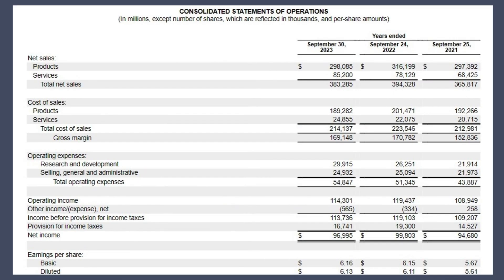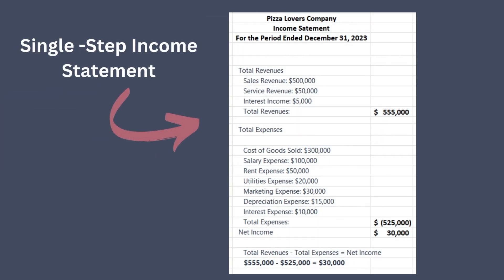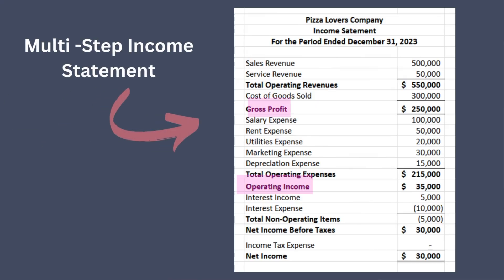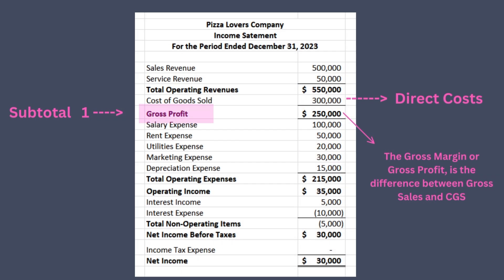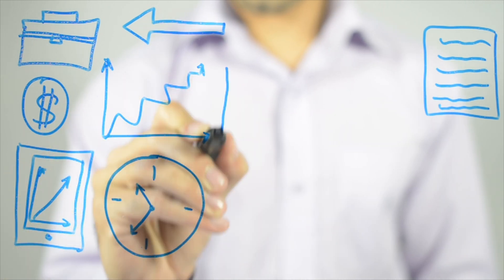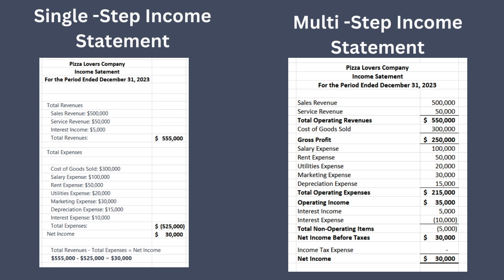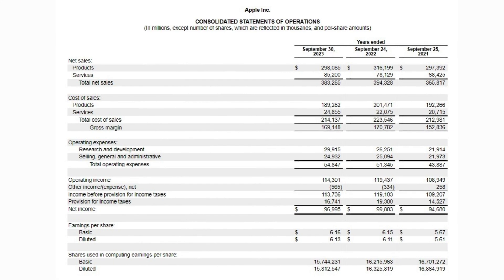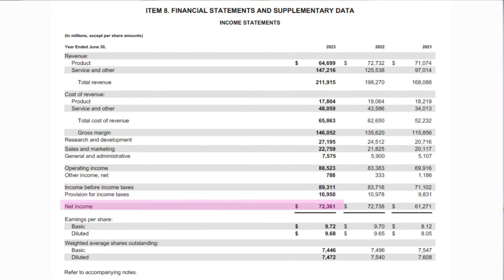The Secret to Mastering the Income Statement: GAAP Explained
Income Statement Tutorial: Understanding GAAP-Compliant Profit & Loss Statements

In this comprehensive Income Statement tutorial, I explain one of the three essential financial statements every investor, student, and business professional should understand. Whether you're a beginner in accounting or looking to refresh your knowledge, this video provides an in-depth look at the Income Statement (also known as the Profit and loss Statement, or P&L), its components, and its role in assessing a company’s financial performance.

I'll guide you through the two key GAAP-compliant formats: the Single-Step and Multi-Step Income Statement. Learn how each format presents revenues, expenses, and net income, and when it's best to use each one for financial analysis.

You’ll also discover how the Income Statement reveals crucial insights into a company’s profitability, efficiency, and operational success, helping investors make informed decisions. I dive into key metrics such as gross profit, operating income, and net income, explaining how they offer clues about a company's financial health and future prospects.

By the end of the video, you’ll understand how to analyze an Income Statement and use it as a powerful tool in your investment strategy or business analysis.

Perfect for accounting students, investors, analysts, and anyone eager to master the Income Statement under GAAP. Real-world examples are included to enhance your learning experience.

In the end, I present real-world examples

Video Topic Chapters:

00:00 Intro
00:49 Three Main Financial Statements Recap
01:25 The Balance Sheet Overview
01:40 The Cash Flow Statement Overview
01:54 The Income Statement Overview
02:45 Income Statement GAAP Structures
02:55 Single Step Income Statement
03:50 The Multi-Step Income Statement
04:21 Multi-Step Income Statement Line Items Detail Discussion
07:57 Multi-Step Income Statement Used in Financial Analysis
08:46 Profitability Analysis Example

10:08 Real Life Income Statement Example